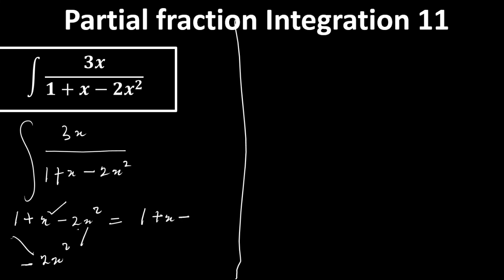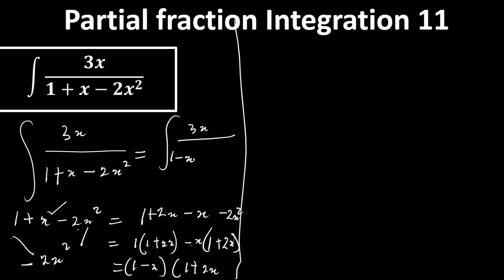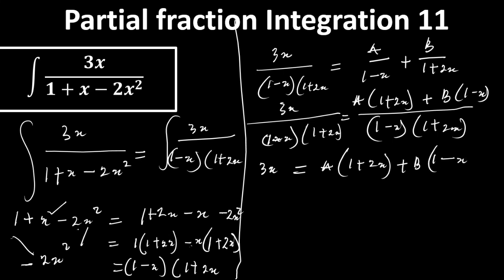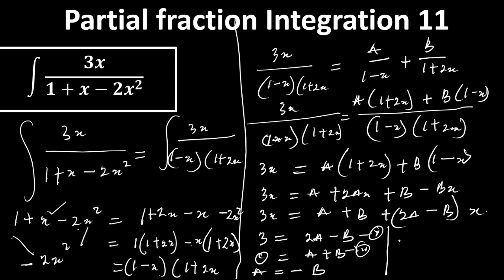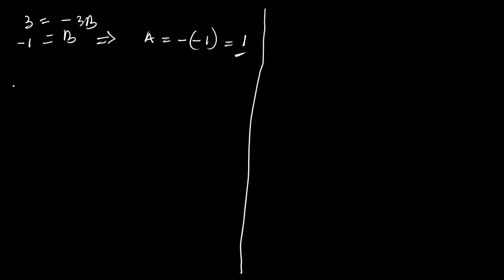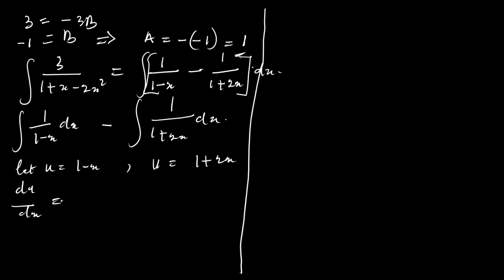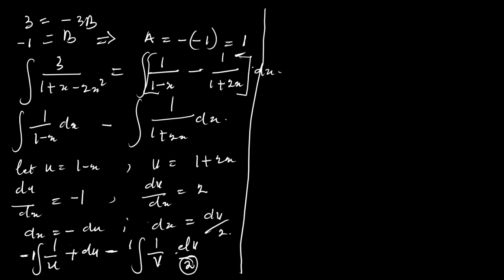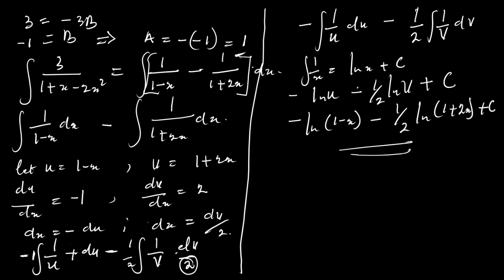Step-by-Step Guide to Solving Partial Fractions Integrals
In this video, we'll guide you through solving complex partial fractions step by step, focusing on advanced techniques and scenarios you might encounter in calculus, from simple mathematical principles like factorizing quadratic equations to solving integrals of logarithmic functions.
Whether you're a student prepping for exams or looking to deepen your calculus skills, this video will help you gain confidence in tackling complex partial fraction problems.